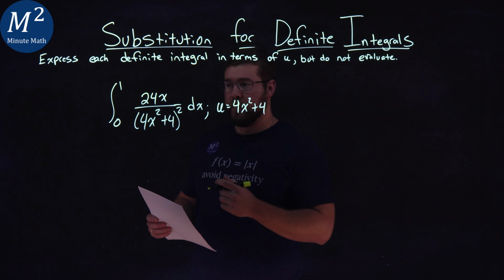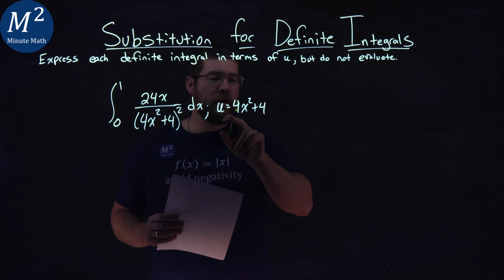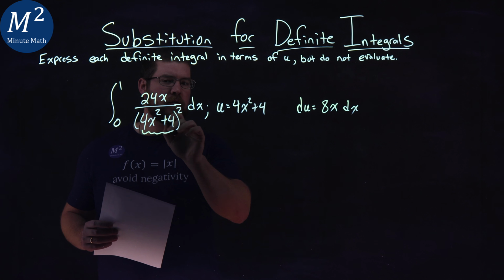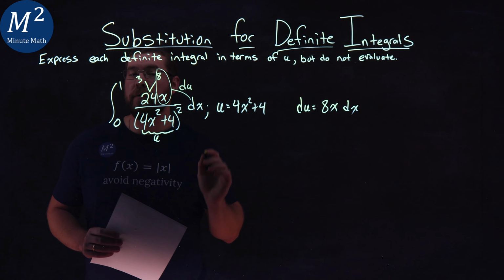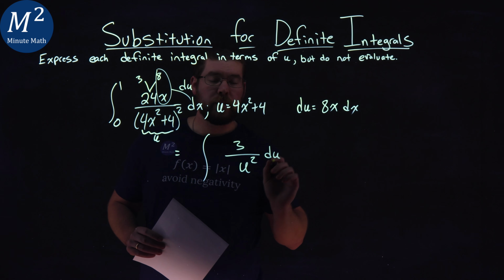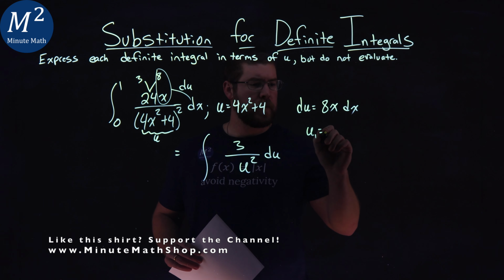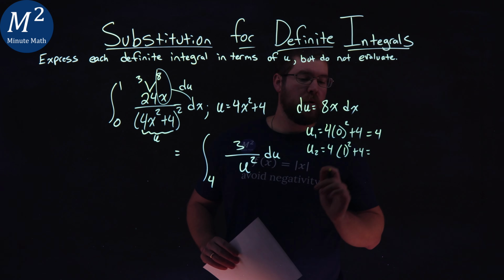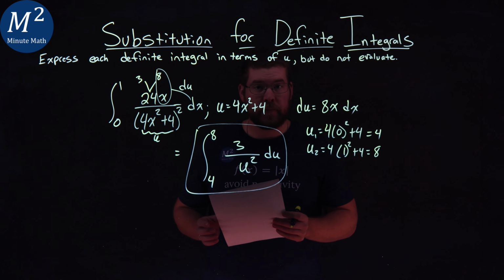Substitution for Definite Integrals | Ex. 4 of 8 | Integral from 0 to 1 of 24x/(4x^2+4)^2 dx; u=4x^2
Use Substitution for Definite Integrals to evaluate the definite integral, from 0 to 1 of 24x/(4x^2+4)^2 dx; u=4x^2+4. We explain how to use Substitution to evaluate the definite integral from 0 to 1 of 24x/(4x^2+4)^2 dx; u=4x^2+4. This is a great Explanation of the Substitution for Definite Integrals with the Fundamental Theorem of Calculus. This is under the topic of Definite Integration with this free online math video lesson.

Camera Used For Video (Canon EOS M50):